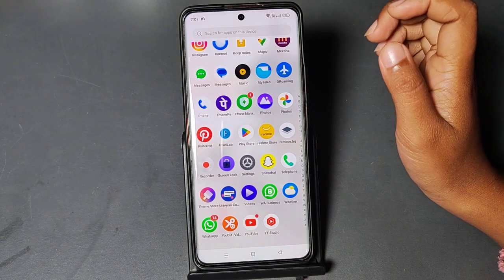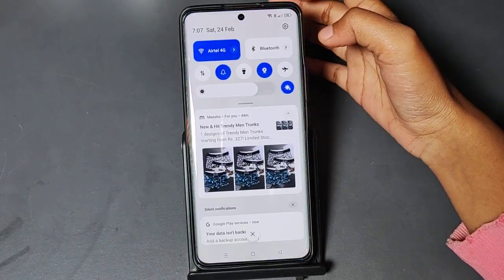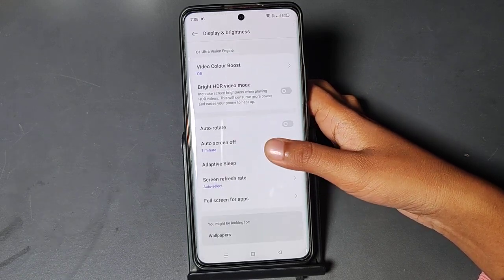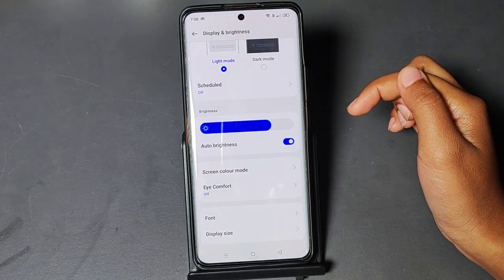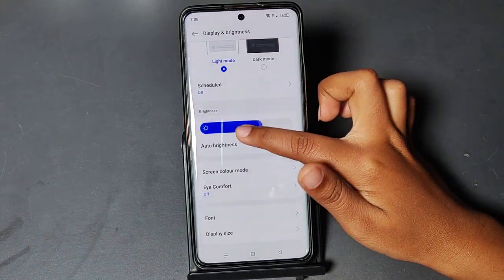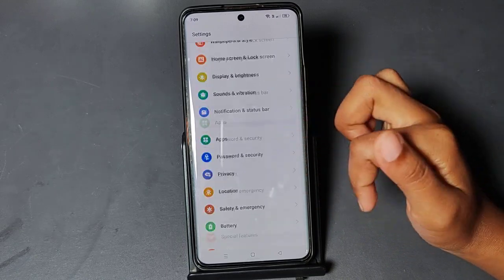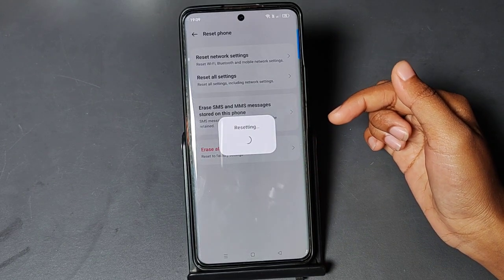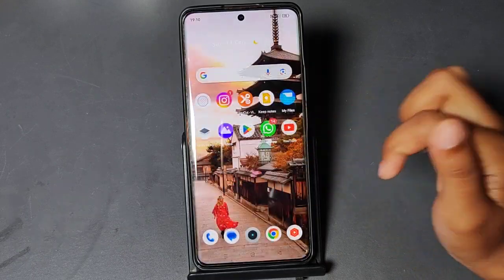how to fix automatic brightness problem, auto brightness problem realme phone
brightness problen oppo
phone brightness automatically
increases
redmi 12 auto brightness problem N
brightness problem android
auto brightness not working
redmi note 11 brightness problem
in game
brightness problem in redmi note
7 pro

Best powerful CPU under 10k

60-Inch Tripod with Bag

7 Socket 6A Extension Board